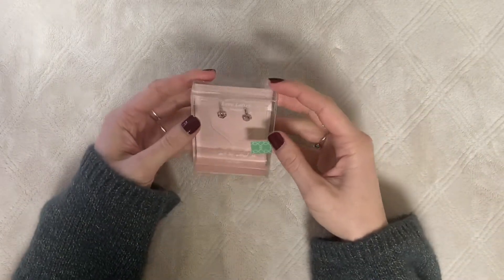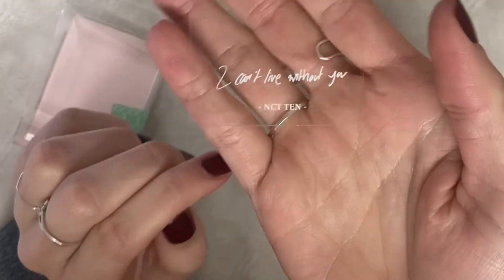SMTOWN&STORE haul ✰ seoul design plaza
hi everyone! today i have a haul of goodies i got while visiting the sm store next to my hotel on my recent seoul trip yeehaw
sm please dont kill me for using .5 seconds of a shinee song eeeek i already give u 2 much money$$

twitter and ig: @wayzenwoll

~music creds~
intro: colorful - shinee

~tags!~
shinee nct wayv sm smtown sm store haul seoul south korea sanrio merch kpop red velvet album unboxing taemari ggung